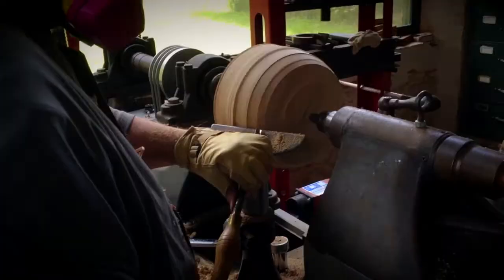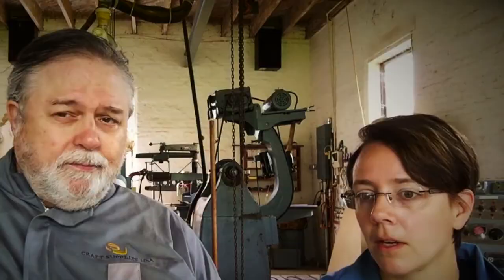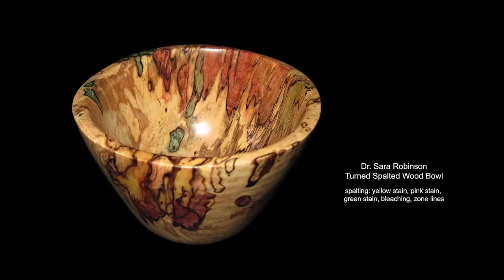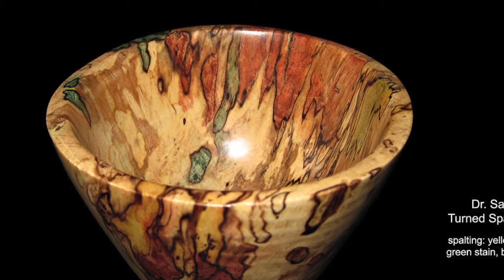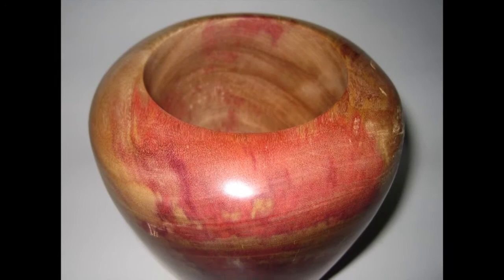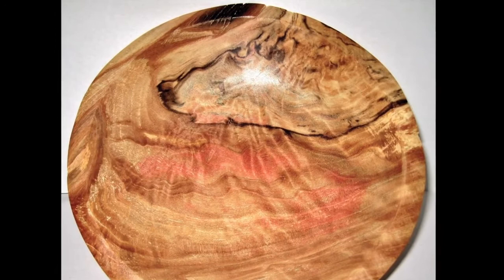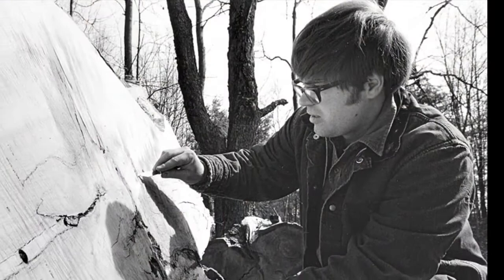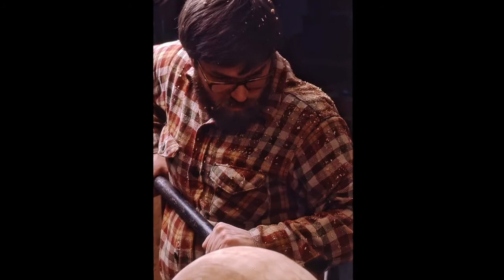SPALTED WOOD PART V of VIII: Seri and Mark Talk Turning By Mark Lindquist and Dr. Sara Robinson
SPALTED WOOD PART V of VIII

"Spalted Wood," a series of eight short videos, documents the historic meeting of artist Mark Lindquist and artist/scientist Dr. Sara Robinson in June of 2017.

In "Spalted Wood: Part V," Dr. Sara Robinson and Mark Lindquist take a break from turning to discuss turning philosophies, techniques, and the "beginner mind."

Spalted wood -- the material and the term itself -- was introduced into the American craft movement in the 1970s by woodturning pioneers Melvin and Mark Lindquist. Into a culture that expected wooden vessels to be straight-grained, sound, "good" wood, they introduced non-utilitarian vases and bowls made from wood in advanced stages of decomposition, displaying dramatic calligraphic black lines. Through Mel and Mark's attendance at craft fairs, demonstrations, participation in gallery exhibitions, and publication of articles about how to harvest and use spalted wood, the acceptance of the material by the public and by other turners gradually spread until it became a mainstay of the emerging American studio woodturning movement.

From the beginning of her studies in woodworking and art in the 1990s, Sara (Seri) Robinson was fascinated by spalted wood, and particularly by the color changes sometimes caused when fungi claim territory in decaying wood. She worked almost exclusively with spalted wood throughout her pursuit of an art degree from Northern Michigan University. Recognizing that there was no clear connection between the art world's conception of spalted wood and scientific research into wood pathology, she pursued postgraduate studies in wood science at Michigan Technological University, receiving her masters and PhD, bringing the art and science of this material together. Through her research, Seri has made astonishing discoveries about the properties of spalted wood pigments, redefined "spalting" based on an understanding of the biological phenomena that produce it, traced the history of the use of this material back to the Middle Ages, and opened up avenues for research into the potential practical uses of spalting pigments, such as in textiles, solar cells, and medicines..

Spalted Wood Part V MUSIC

Brother Jack  1:47  JR Tundra  Jazz & Blues | Funky

Weekend In The City  02:43  Silent Partner  Pop | Bright

Tango Bango  2:53  E's Jammy Jams  Jazz Blues  | Dramatic

SPALTED WOOD is a collaboration between Mark Lindquist of Lindquist Studios and Dr. Sara Robinson, assistant professor at Oregon State University.

SPALTED WOOD was filmed mainly at Lindquist Studios in Florida as well as at Oregon State University.